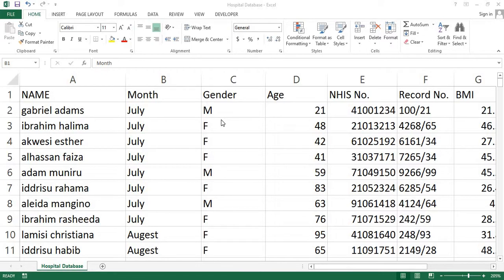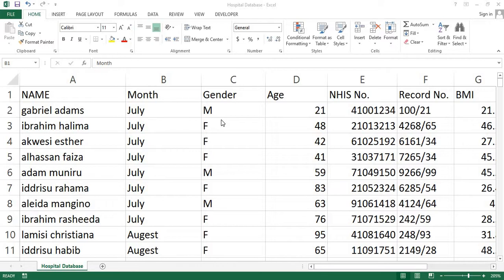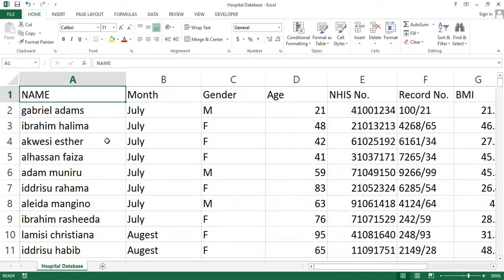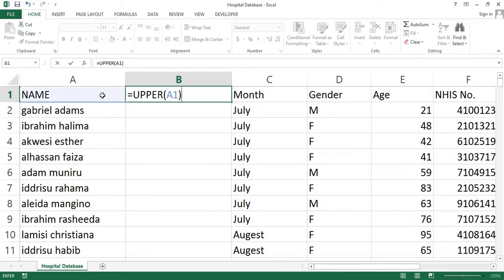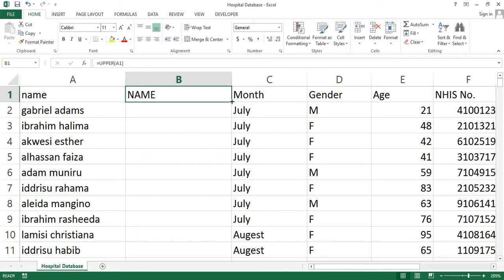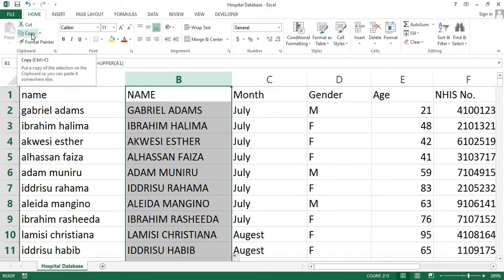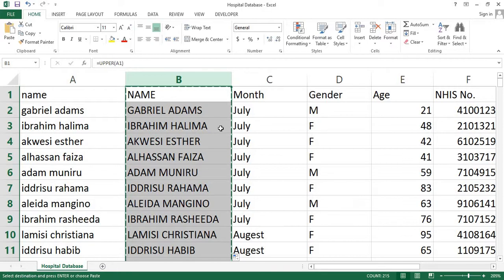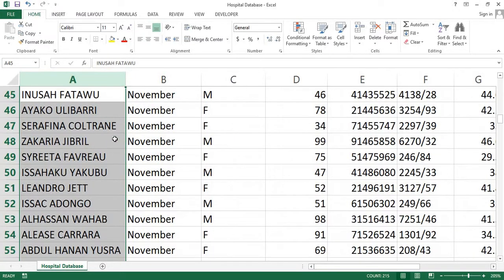How to capitalize in Excel with UPPER function (Change Case)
You know in Microsoft Word, you can simply capitalize text with just a few clicks. But in Excel, things are different.

There are three inbuilt Excel functions purposely for changing cases: The UPPER function, the LOWER function and the PROPER function.

You can use functions to capitalize in Excel and you can also use some VBA code to do the same. But I personally prefer using Excel VBA because it makes it possible and easy to capitalize an entire worksheet or a selected range of cells. Without the use of the VBA code, you cannot capitalize the entire workbook at once.